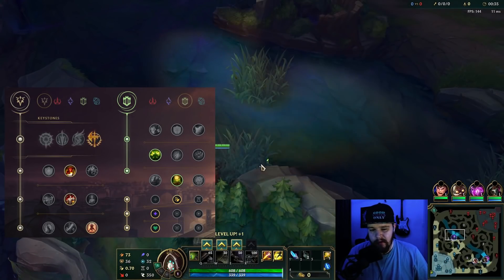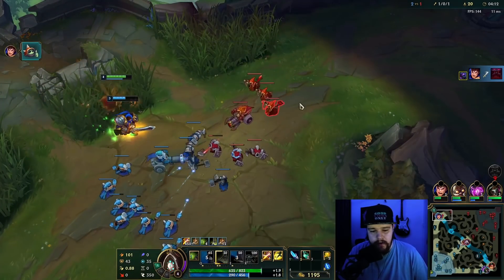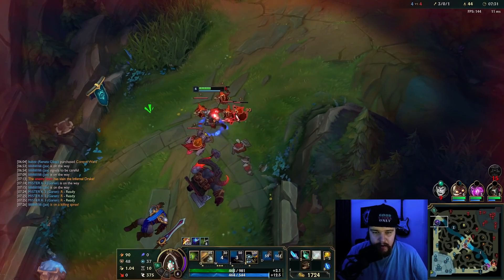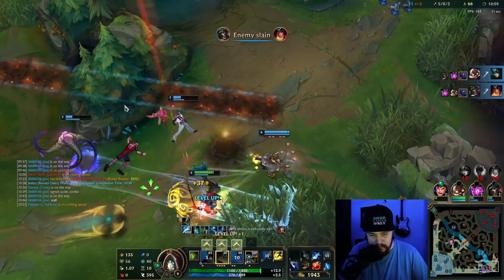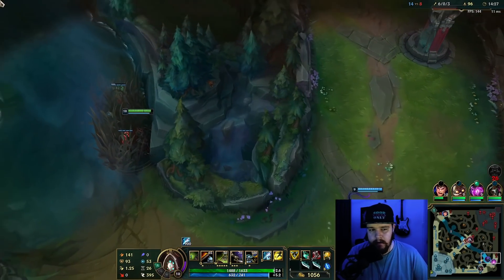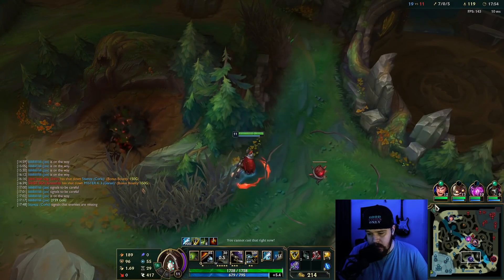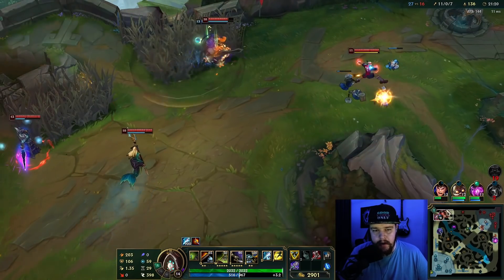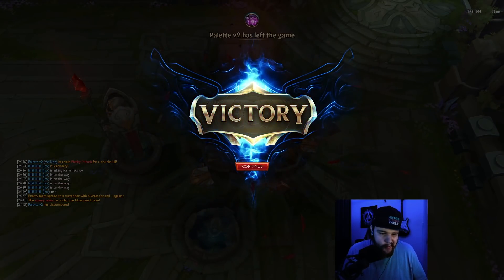HOW TO PLAY JAX JUNGLE & CARRY FOR BEGINNERS IN S12! - Best Build/Runes S+ Guide - League of legends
HOW TO PLAY JAX JUNGLE & CARRY FOR BEGINNERS IN S12!
In this video I'll be showing you how to play Jax jungle and carry the game by following some easy concepts. Throughout this video I'll be explaining why I do certain things so you guys can understand the plays made to implement them yourself. This video is played vs low elo players to accurately represent the skill level of the enemies beginners are facing as well as your own team ofc.
Season 12 Jax Jungle Gameplay Guide.

Computer Specs:
Processor: Intel Core I7-8700k
Motherboard: Asus ROG Strix Z370-H
Video Card: MSI GeForce RTX 2080ti Gaming X Trio
Case: Fractal Design Define R6
Cooling: Corsair Hydro H115i PRO
RAM: Corsair Vengeance DDR 4 3200Mhz 16GB x4
M.2 Memory: Samsung 970 Evo 1TB
Power Supply: Corsair HX850i

Keyboard: Corsair MK.2
Mouse: Logitech G502
Webcam: Logitech BRIO